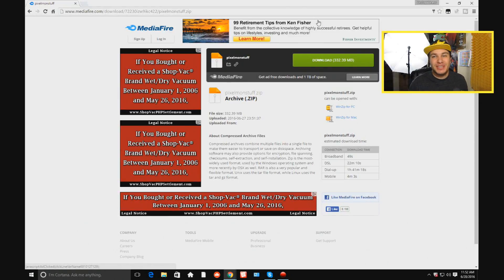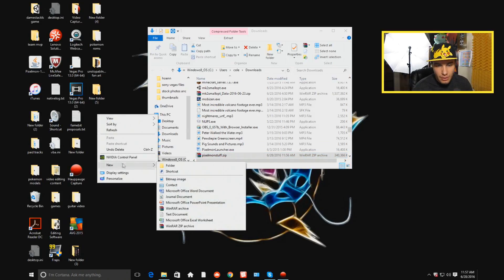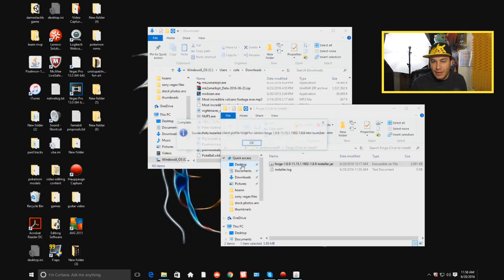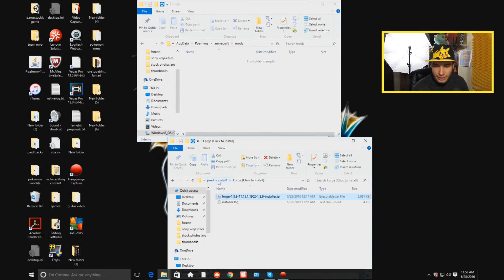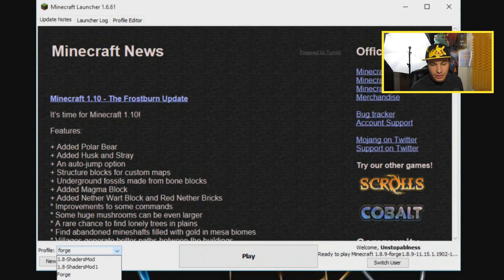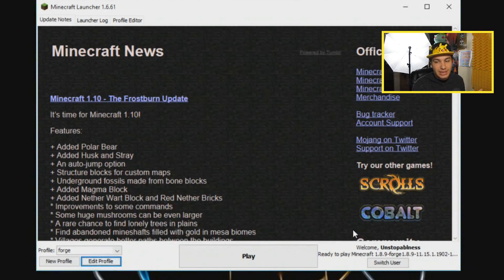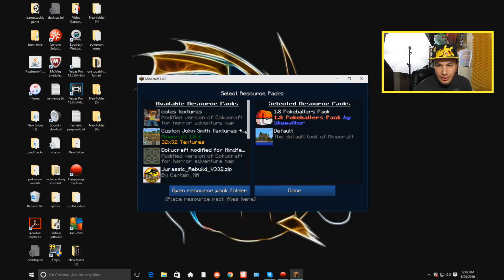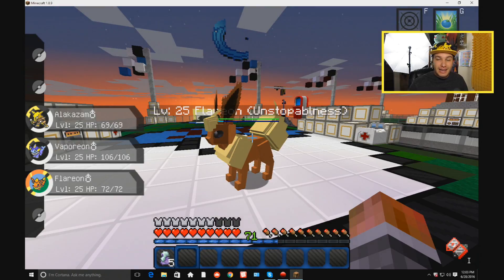How to Install Pixelmon Minecraft Mod In Minecraft!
Everything you need to download is in this link!

Server IP: pixelmonlegacy.net